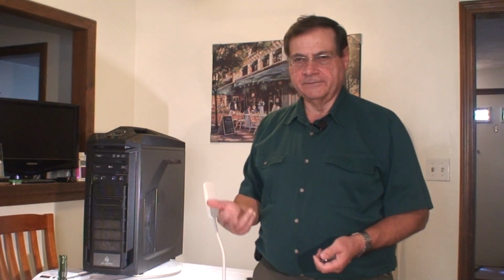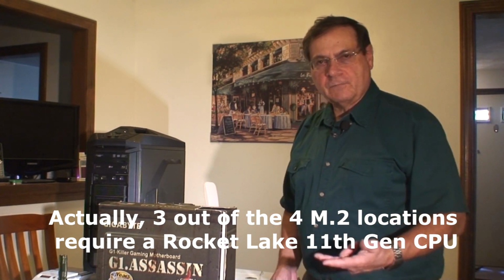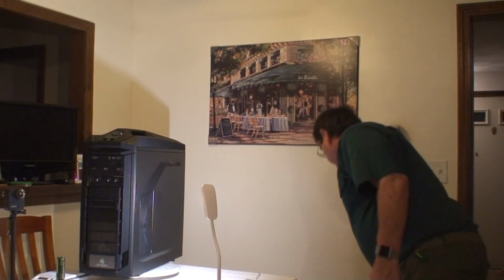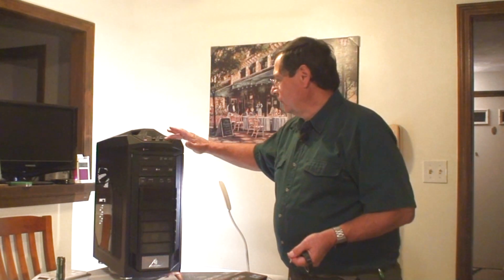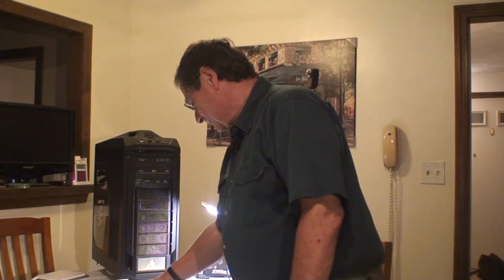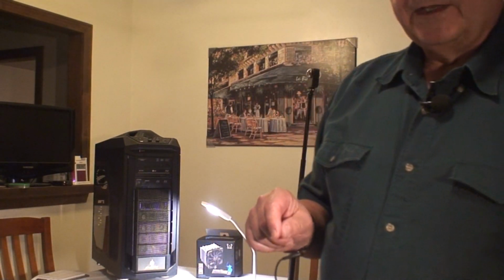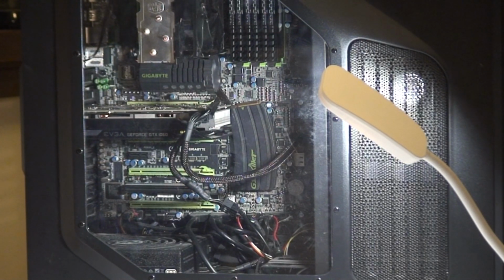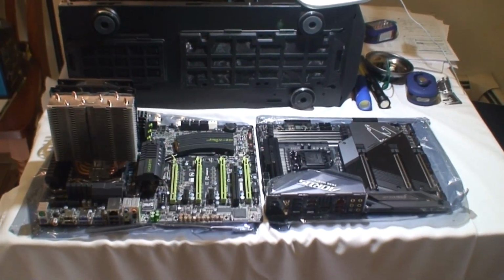Part 1 Z590 AORUS Master Upgrade to G 1Assassin Gaming System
This is Part 1 of a two part video discussing the ‘lessons learned’ of how to build a Personal Computer.. It follows my decisions, planning, research and execution of a computer upgrade of what was once a state-of-the-art G1.Assassin gaming system (circa 2011) to a ‘modern’ circa 2021 computer system using an 11th generation Intel i5 11600K processor and Gigabyte z590 AORUS MASTER motherboard. In Part 2 I demonstrate the actual build of the new machine up to and including the installation of Windows 10.

This video is intended as a contribution from me to Carey Holzman and his community of followers on YouTube. . Sincerely
RS

P.S. I have no association or received any compensation from any of the people, products or vendors mentioned in this video